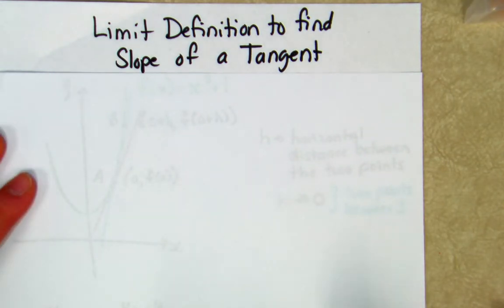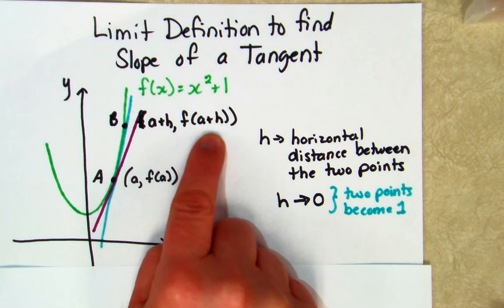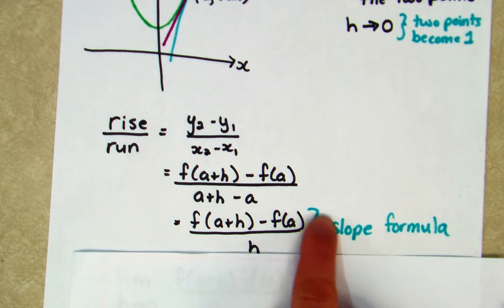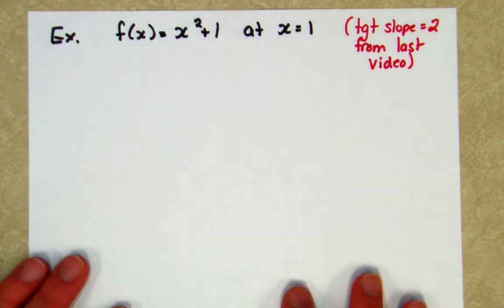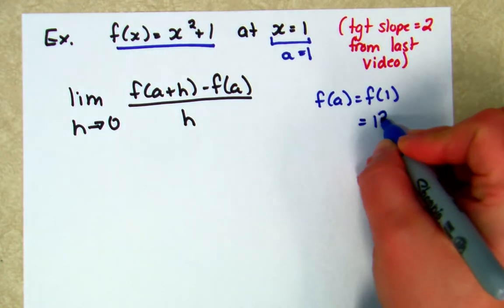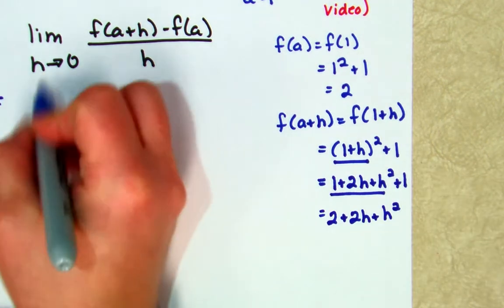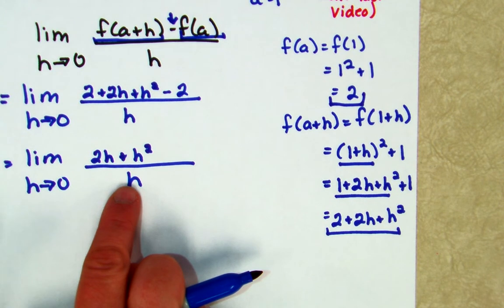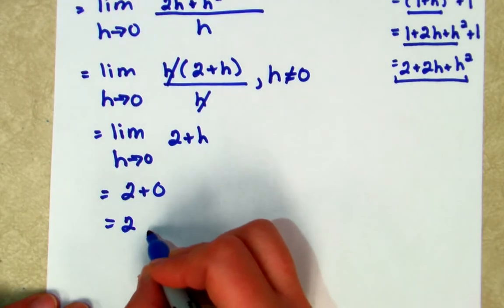Using Limits to find Tangent Slopes